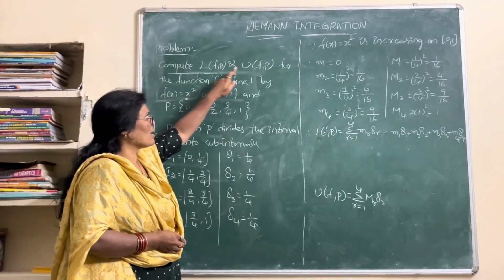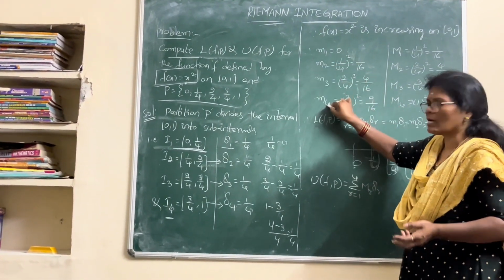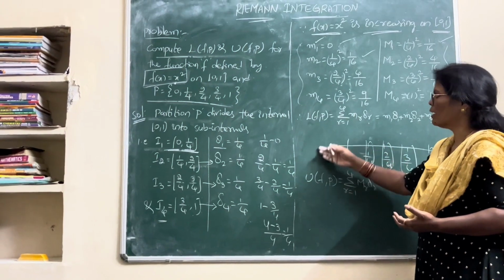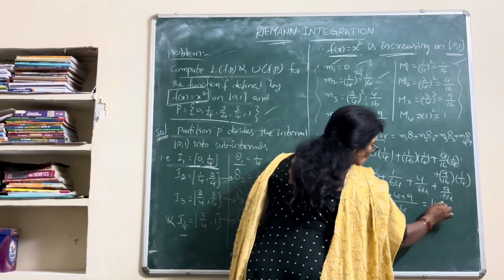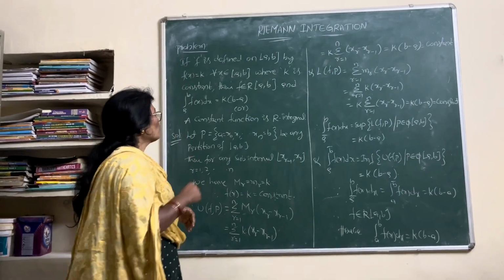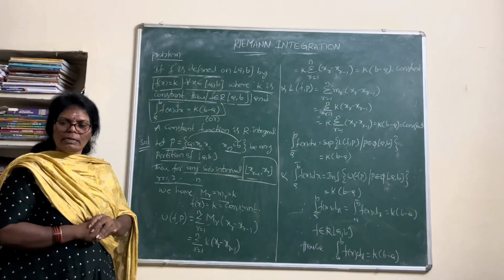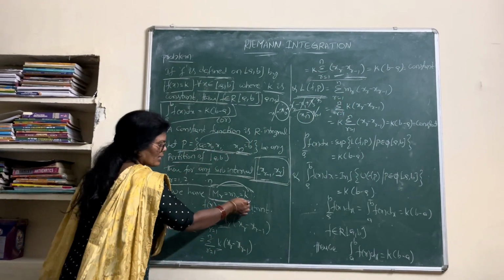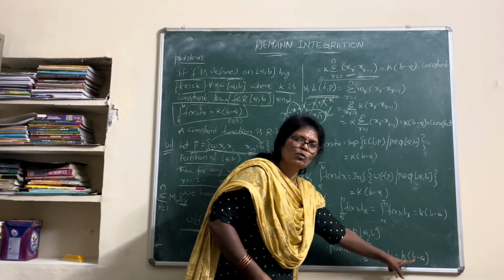November 21, 2023